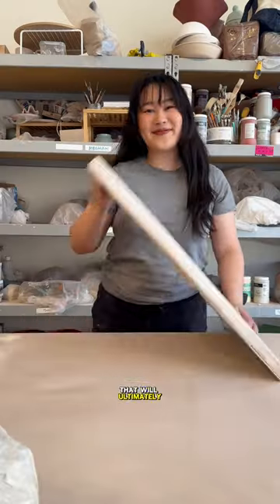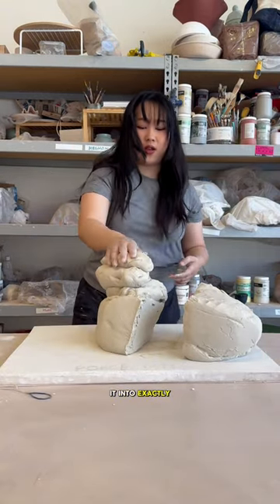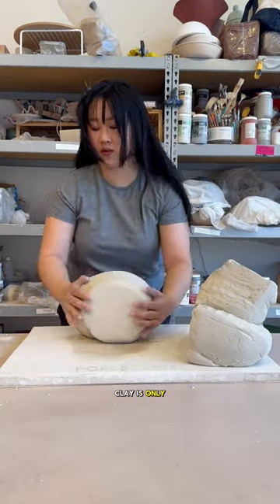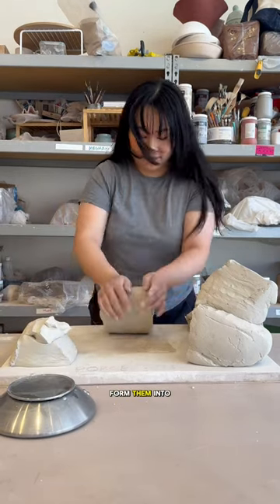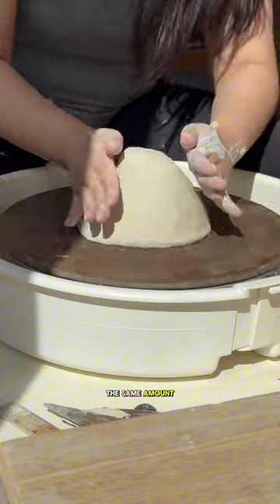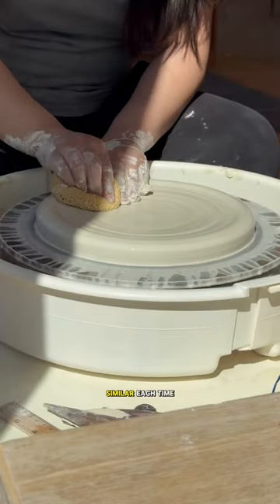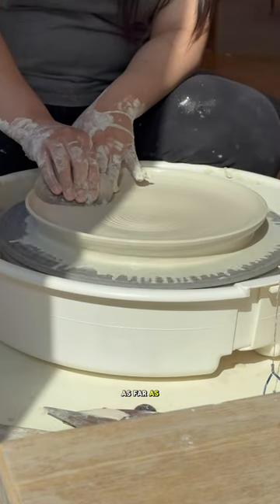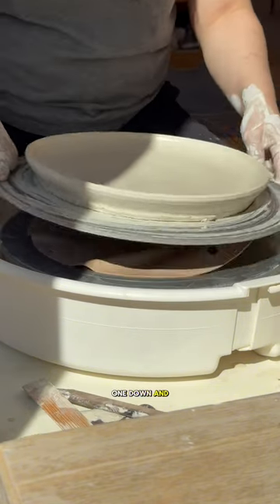How do you make your plates all look the same?!